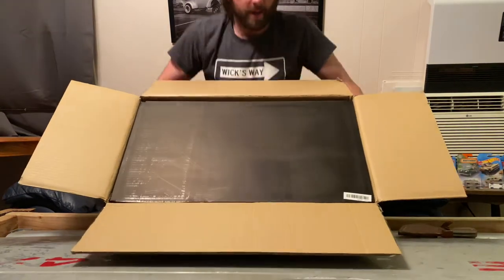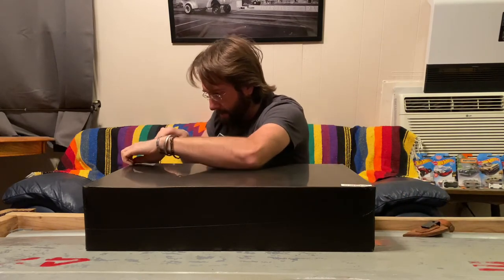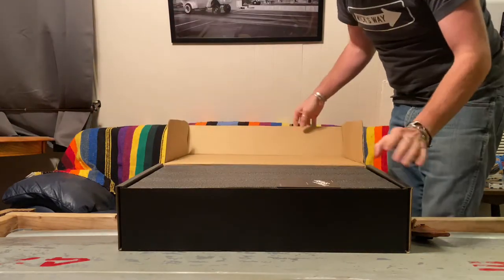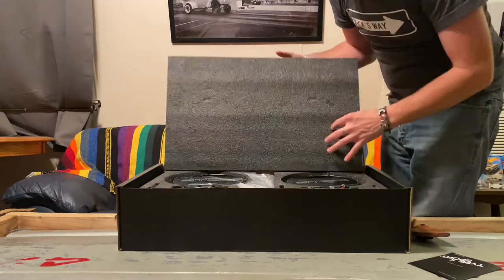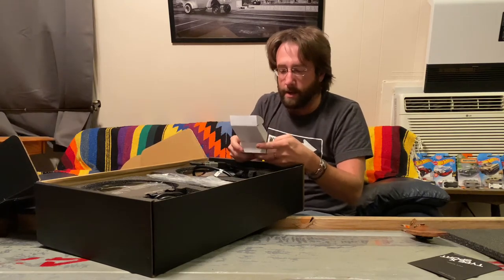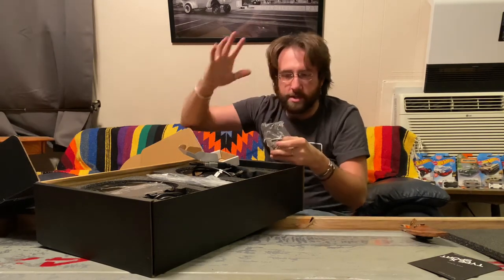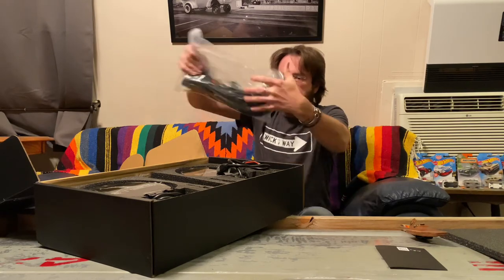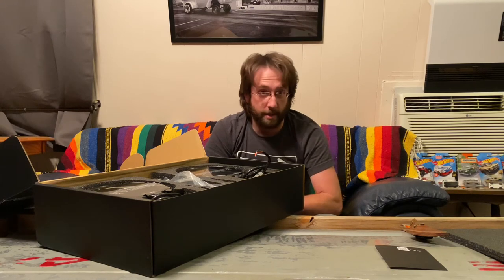UNBOXING - STEDI 8.5” TypeX LED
Unboxing a pair of STEDI TypeX lights from Australia and comparing them to some Amazon specials.